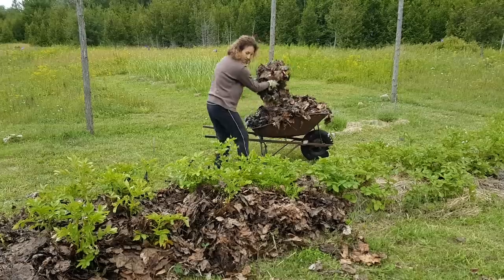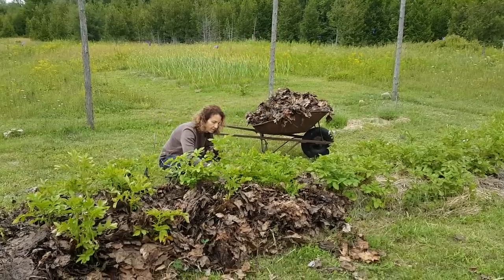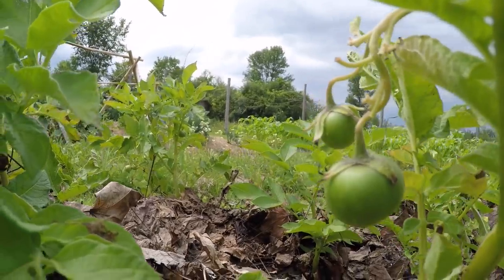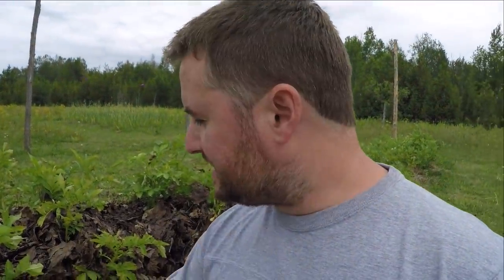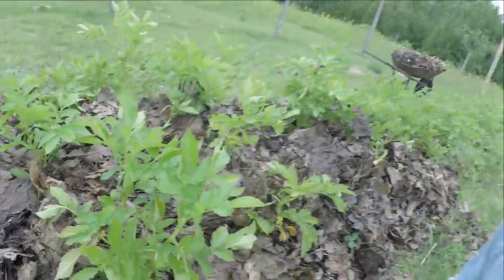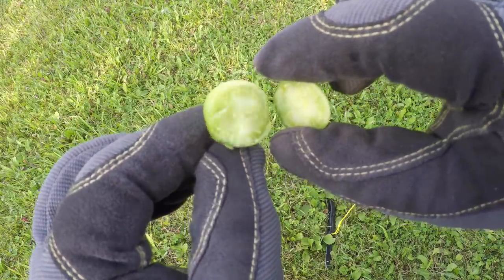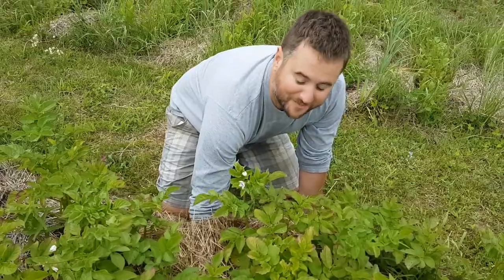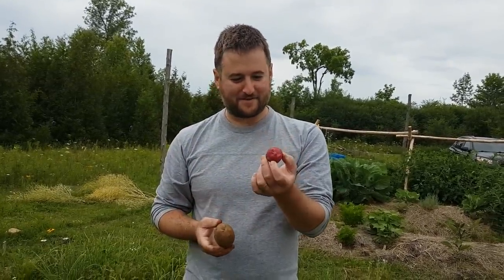Did You Know That Potato Plants Have Poisonous Fruit?!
We were out in our garden, "hilling" our potato plants with mulch, when we discovered something pretty cool... POTATO FRUIT!
Did you know that regular old potato plats sprout little green tomato-looking fruit?  Check it out!